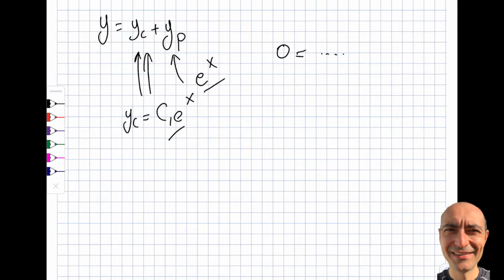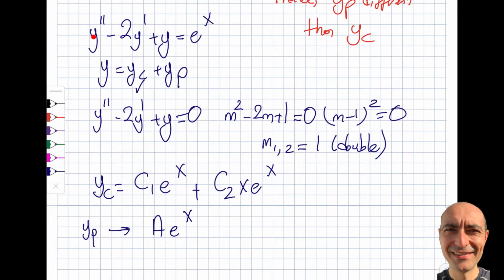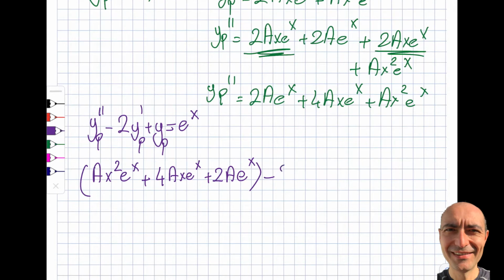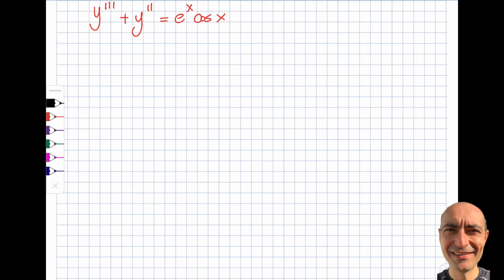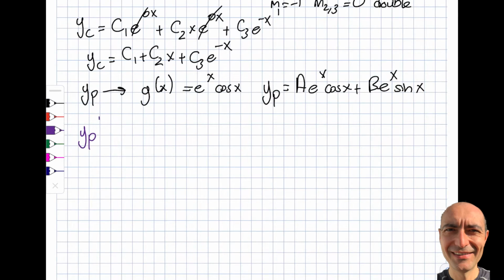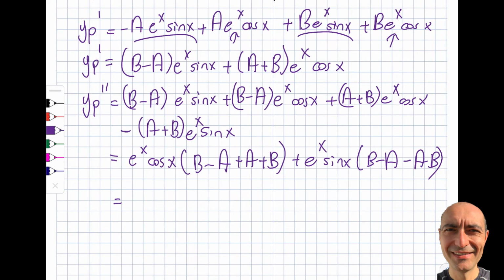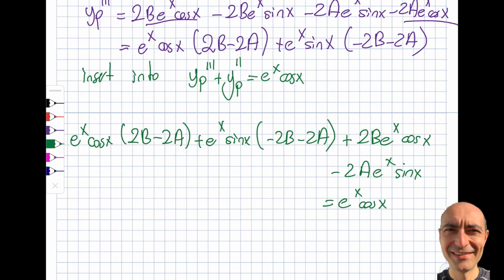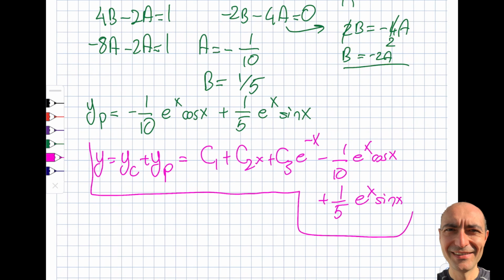Higher-Order ODE - 3.10 - Undetermined Coefficients- Part 3 of 4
We have been investigating the undetermined coefficient approach to solving 2nd and higher-order nonhomogeneous differential equations in the last few segments. In this particular segment, we discuss the cases where the complementary and particular solution form has common terms and how to alleviate the issues arising from this overlap. We also illustrate this by solving two nonhomogenous 2nd order differential equations containing trigonometric and exponential functions. This material is based upon work supported by the National Science Foundation under Grant No. 2019664. Any opinions, findings, and conclusions, or recommendations expressed in this material are those of the author and do not necessarily reflect the views of the National Science Foundation.